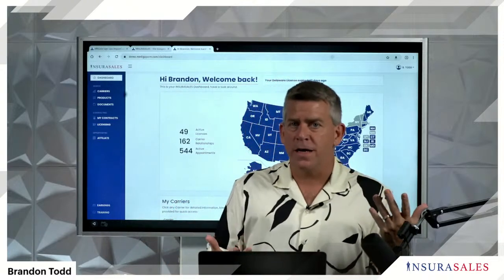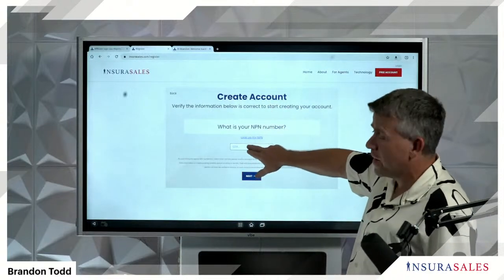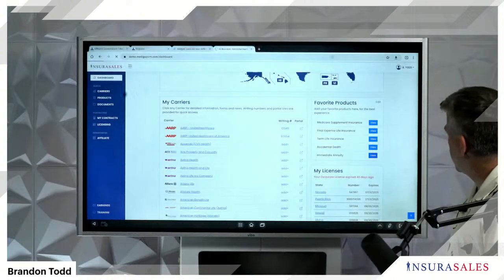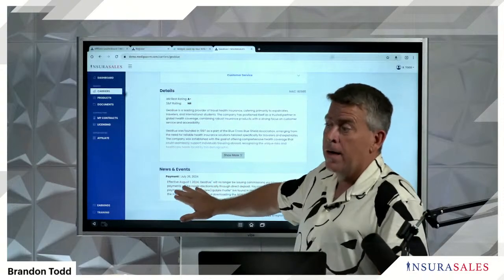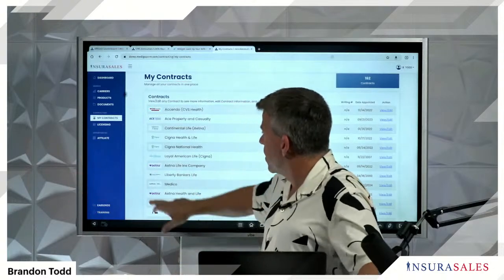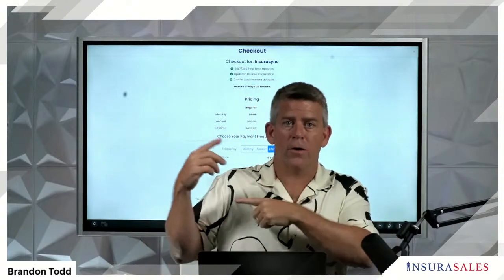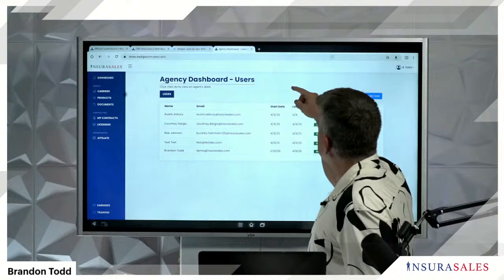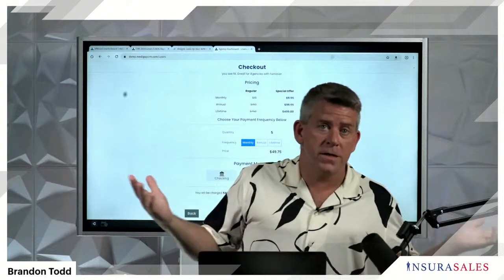Agent Dashboard. New Features Reveal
New Features Reveal: Wed, 5:00 PM EST – We’re breaking records with Agent Dashboard, and it’s about to get even better. )